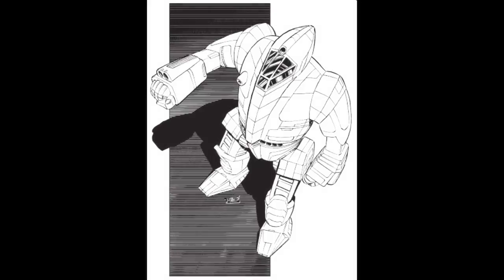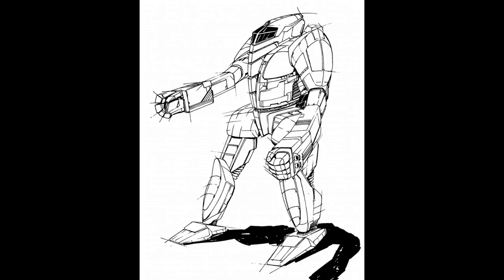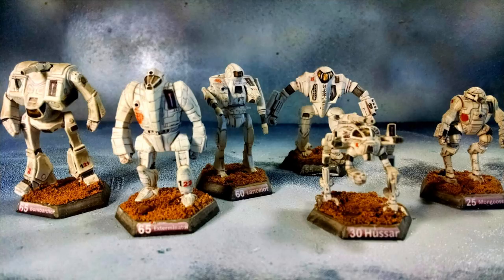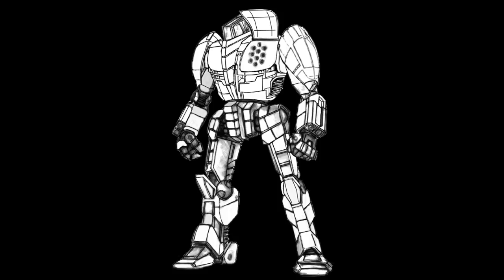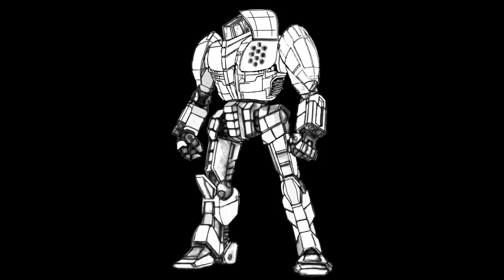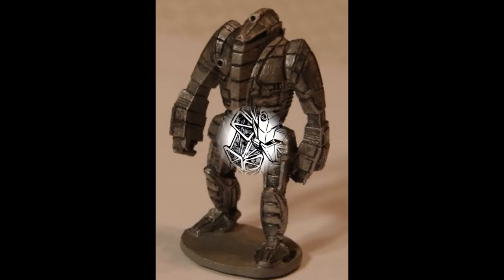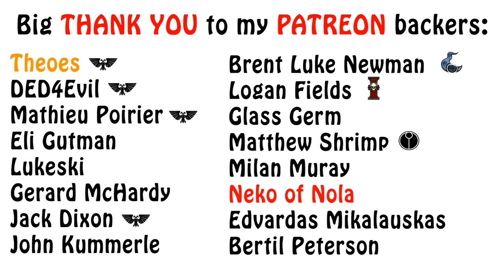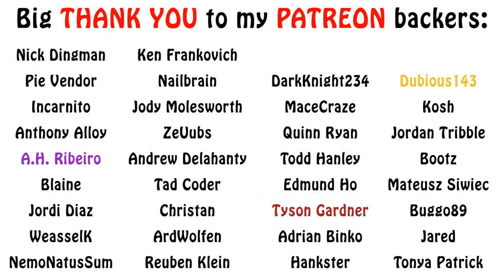Battletech Lore - Exterminator Heavy Battlemech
In this episode we talk about a more stealthy and deadly heavy mech, known as the Exterminator. Enjoy!!!